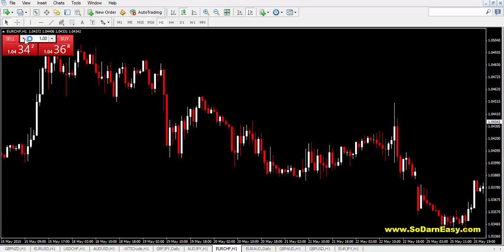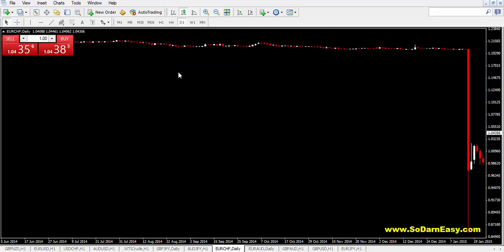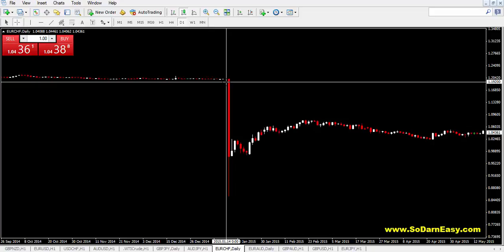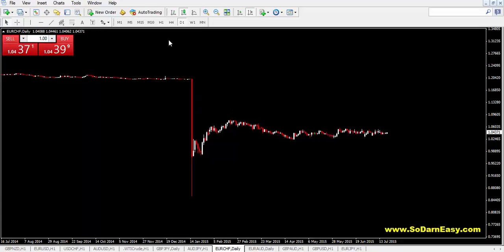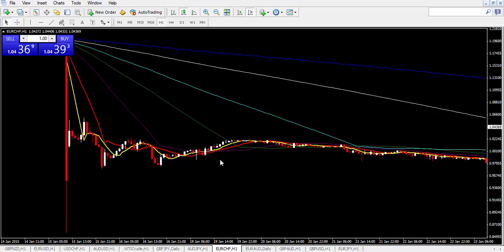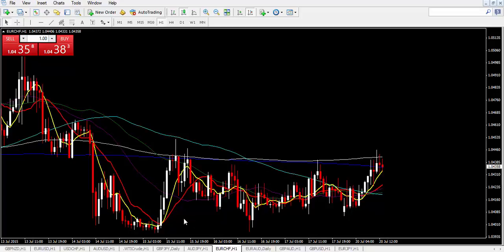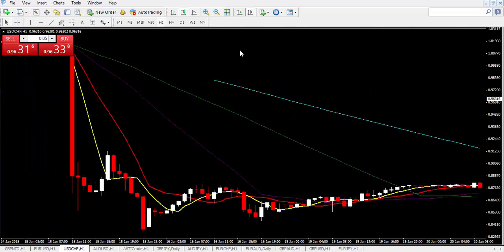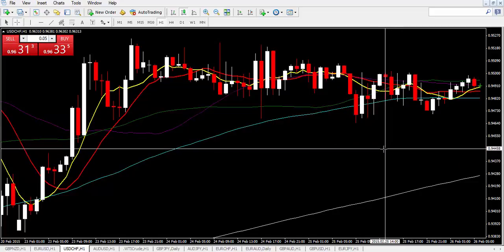Forex Trading: How To Trade Forex Consolidation - Yusef Scott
Learn how to trade Forex TODAY! the forex market is the millionaire's secret to extraordinary success.

Join the Mirrored Millionaire's Forex Group TODAY and realize how So Darn Easy it is to make money trading Forex.

Learn more by joining the Mirrored Millionaire's Forex Group...

forex trading keywords:
Forex
Forex market
Forex exchange
Forex system
Forex currency
Online forex trading
Online forex
Trading forex
Day trading
Forex strategies
Simple forex strategies
Forex tips
How to make money
Make money
Swing trading
Wallstreet